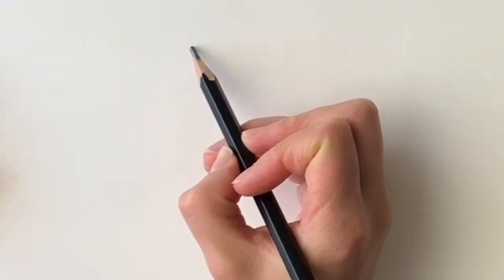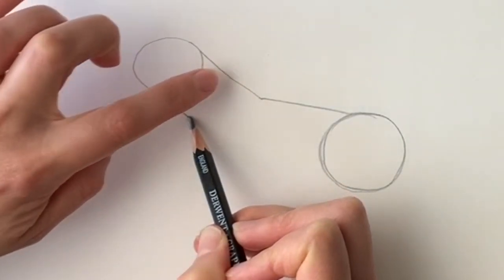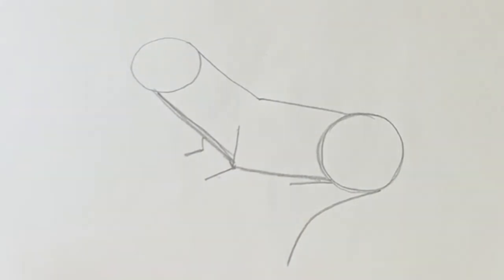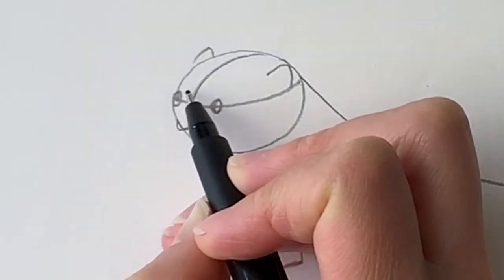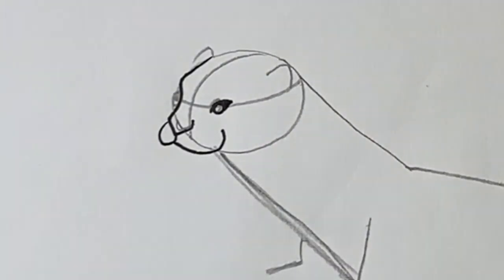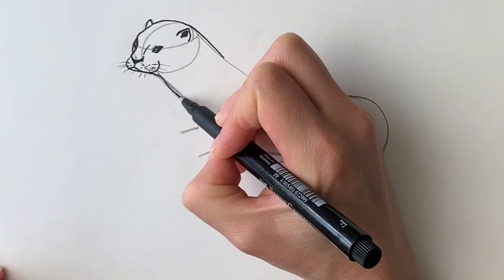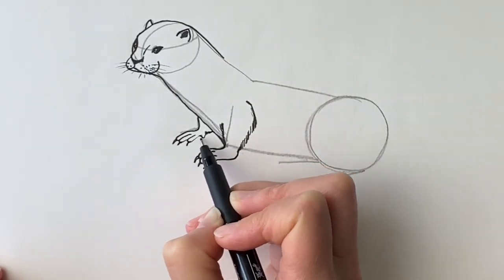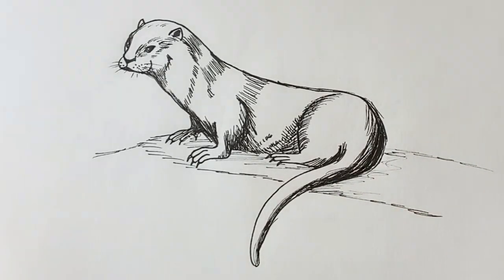How to draw an otter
Learn how to draw an otter in an easy step-by-step tutorial for beginners with artist Harriet Muller. You will need a pencil, pen, an eraser and paper. Made using iMovie.